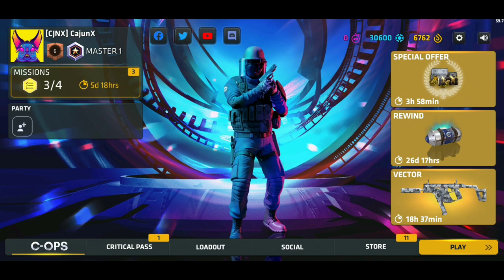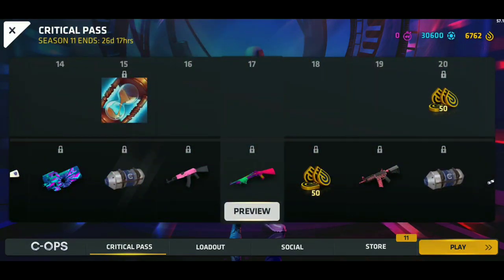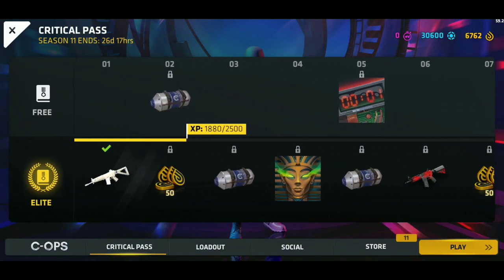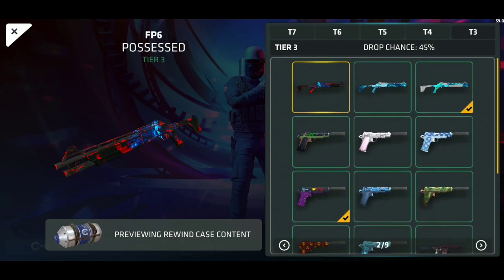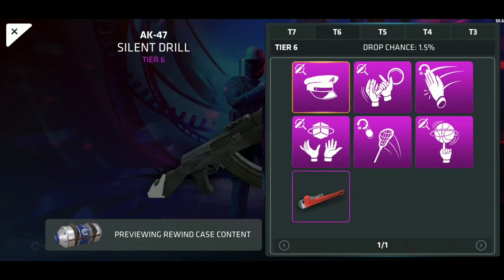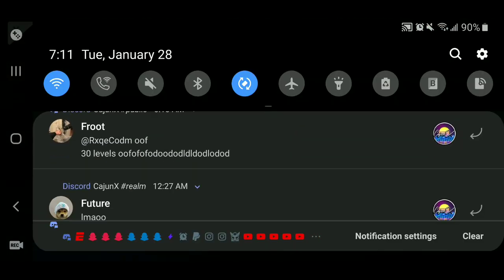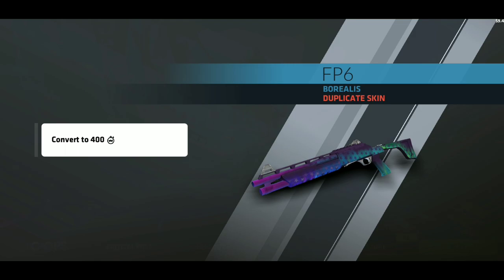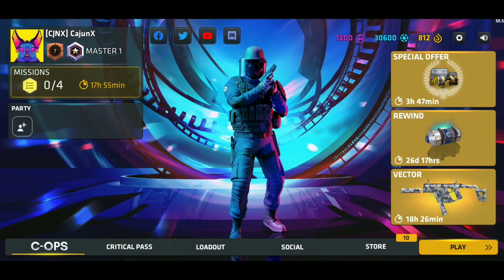Critical Pass Season 11 Review!!! Rewind Event Case Opening!!!!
Today I go over Season 11 of the Critical Pass and open some Rewind Cases.